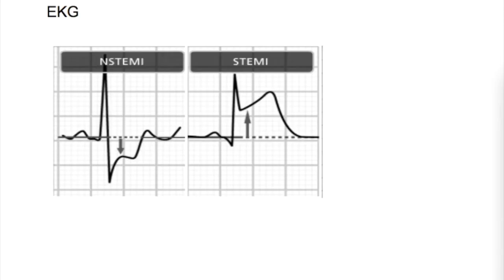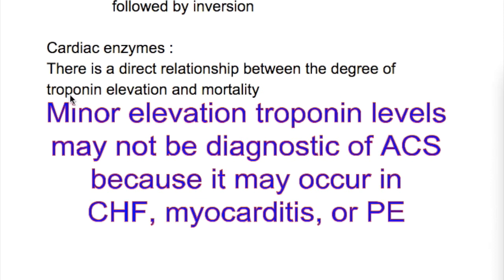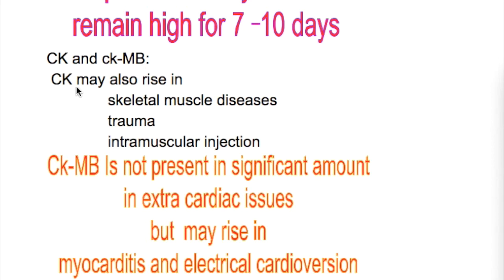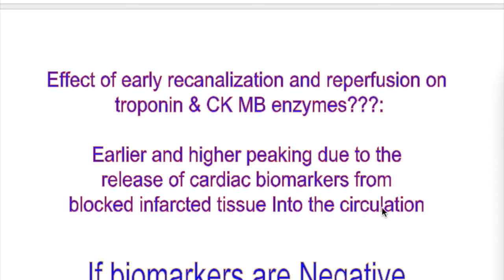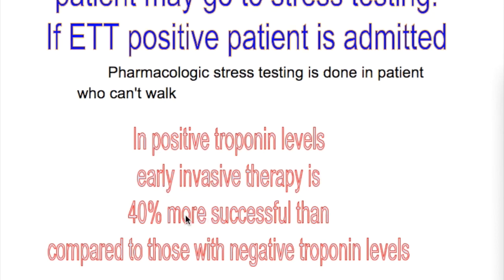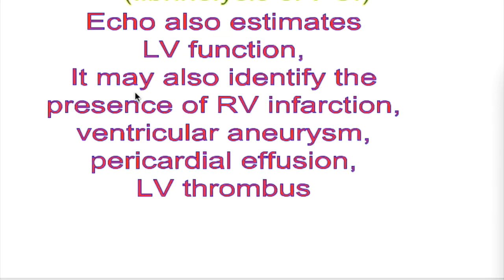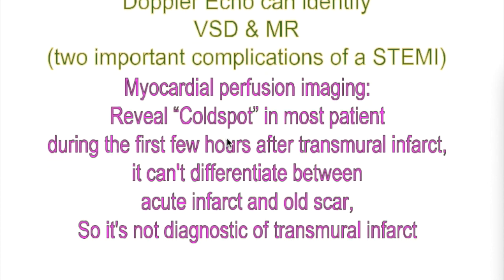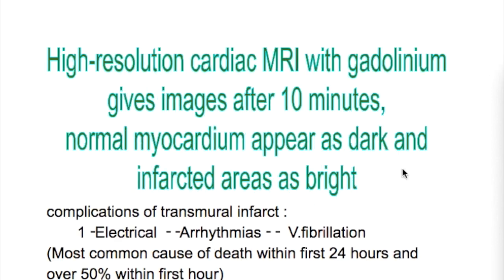3, Lab Investigations in Myocardial Infarction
Myocardial Infarction Investigations